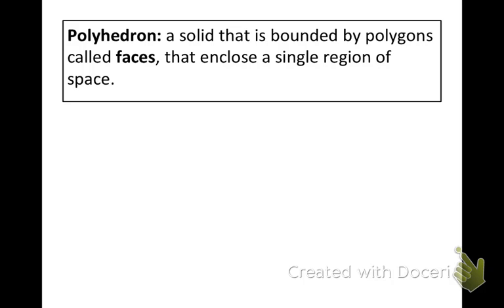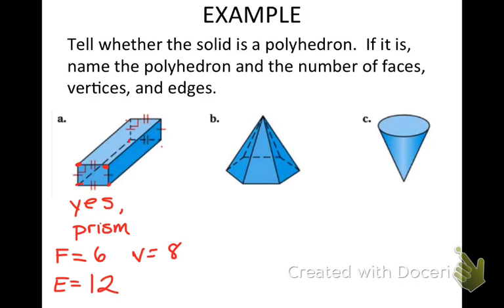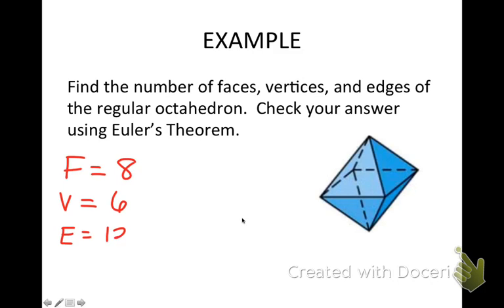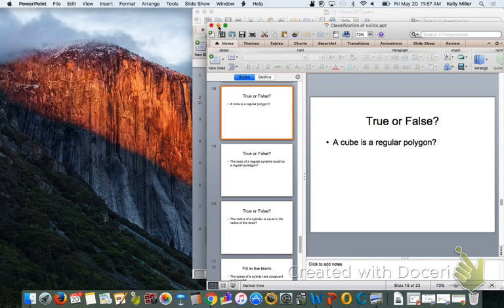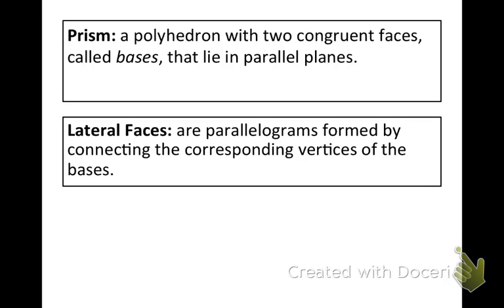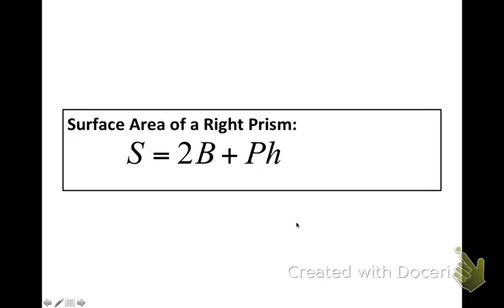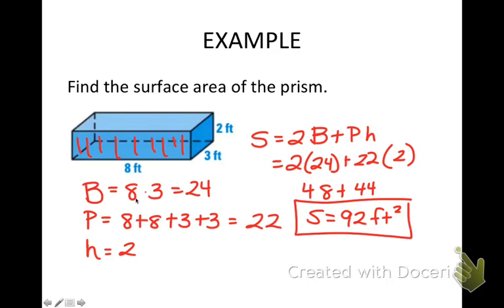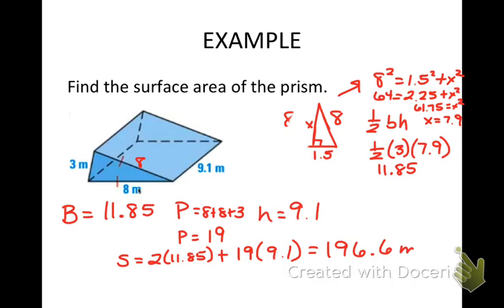5/20/16 GEO Section 12.1 and 12.2 part 1